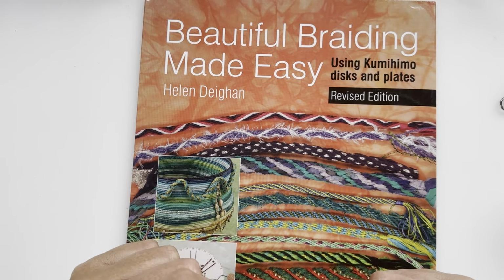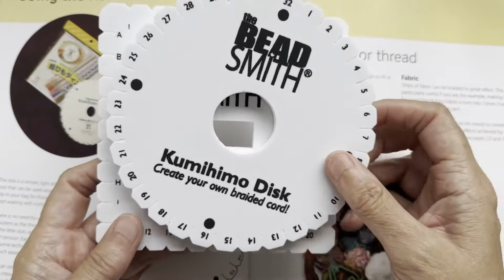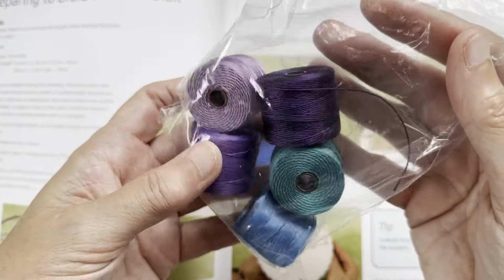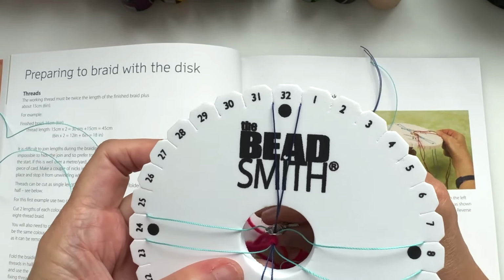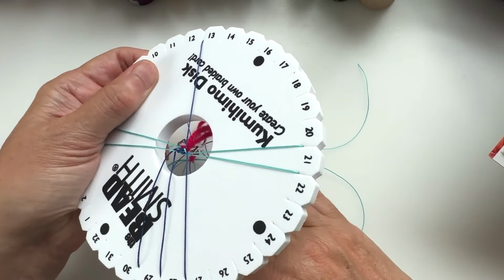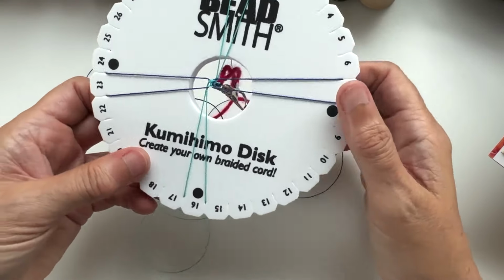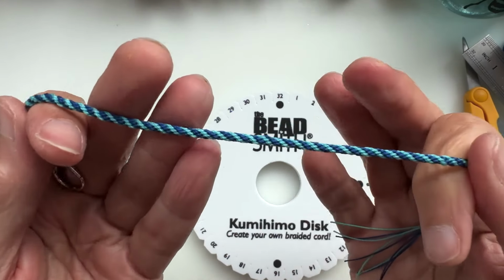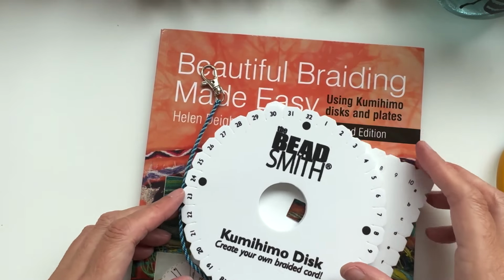Kooky Tries - KUMIHIMO BRAIDING - let’s make a simple braid!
Kumihimo braiding - lets have a look at a very useful book and have a go at making a simple braid

The book is by Search Press - Beautiful Braiding Made Easy by Helen Deighan